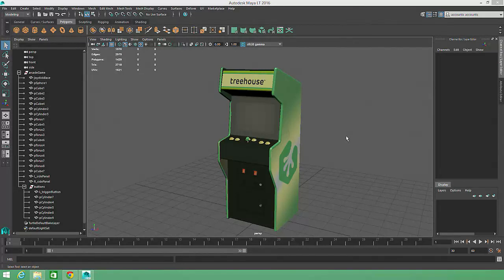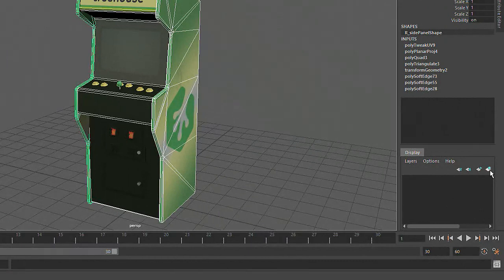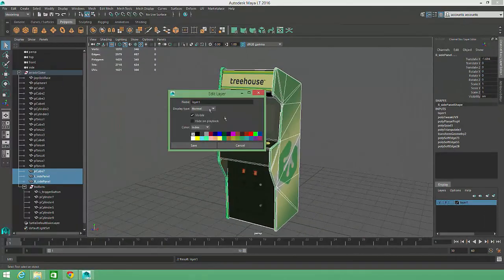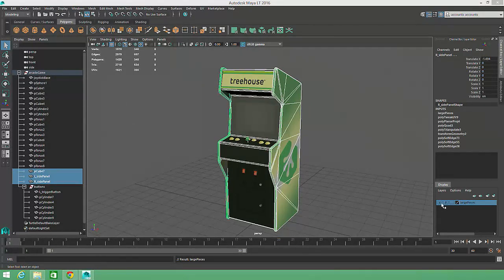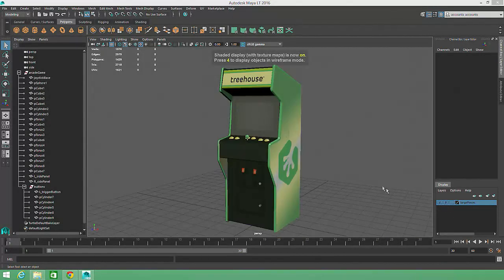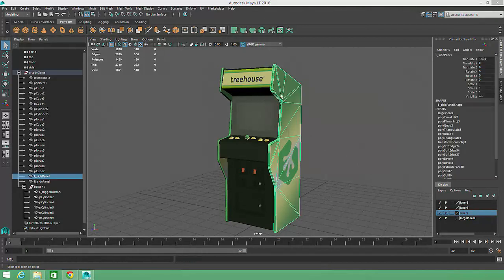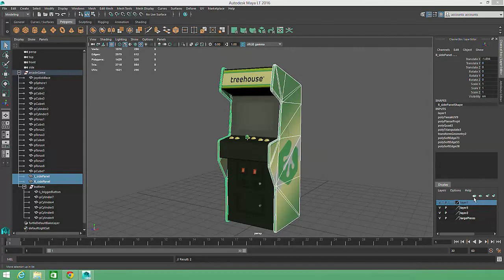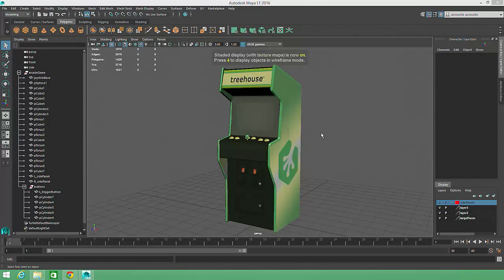Maya LT Tutorial - Scene Organization Tips [ Beginner to Pro Course #19 ]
In this video, we will be giving you some tips regarding Scene Organization in Maya LT.

If you are not familiar with basics and tools, watch my previous videos starting from the very basic aspects of Autodesk Maya LT.

I'll try to help you out!